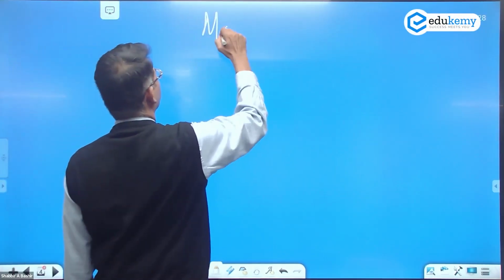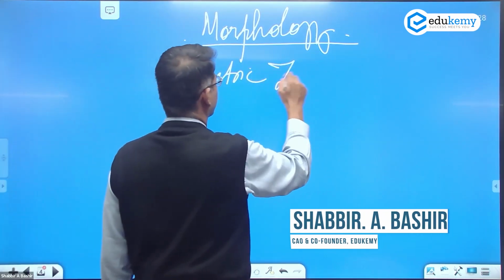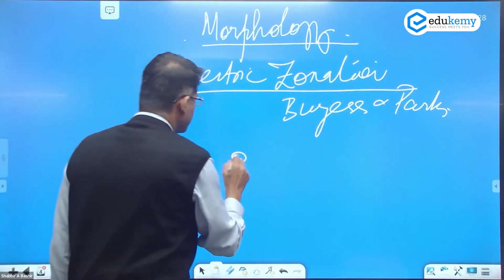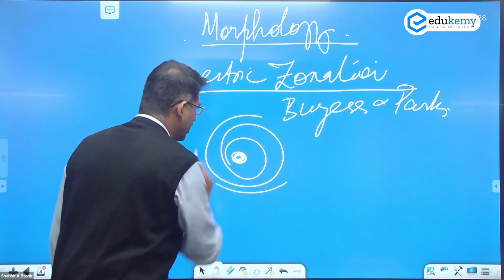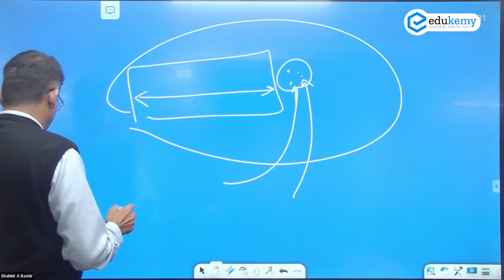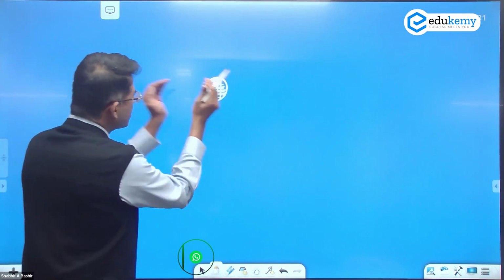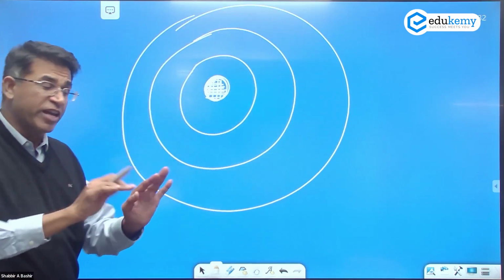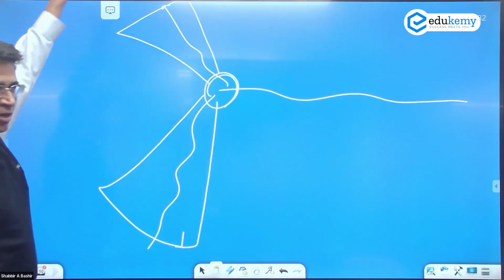Low income class lives in downtown - Why? | In-depth Geography with Shabbir Sir | UPSC CSE | Edukemy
In the video, Shabbir A Bashir (CAO & Faculty, Edukemy) outlines that the Low income class lives in downtown - Why? in the In-depth Geography with Shabbir Sir series in detail.

- 51 UPSC qualifiers in Final Merit List (UPSC CSE 2020) & 71 Selections in UPSC CSE 2021.
- 7 Edukemy students in the top 100 (UPSC 2020) and 6 students in the top 100 (UPSC 2021)
- 50% questions hit rate in mains.
- 80+ years of cumulative teaching experience.
- India's Best-in-class Faculty.

For Daily Updates and Study Material:
2. Be Exam Ready by Practicing Daily MCQs
3. Daily Newsletter - Get all your Current Affairs Covered
4. Mains Answer Writing Practice